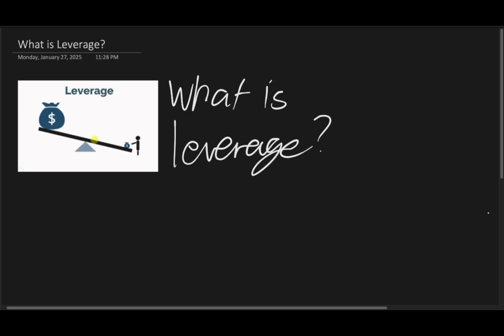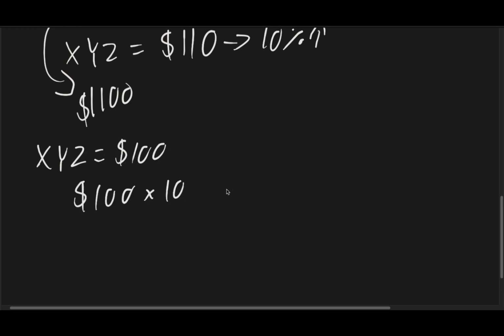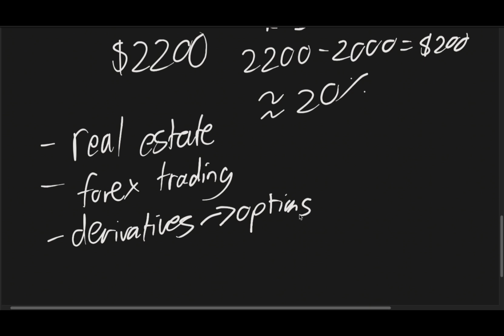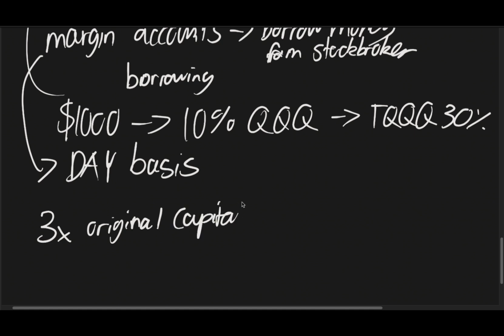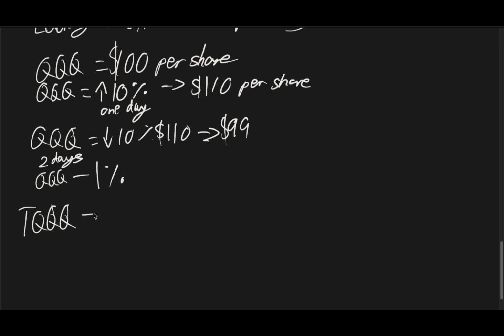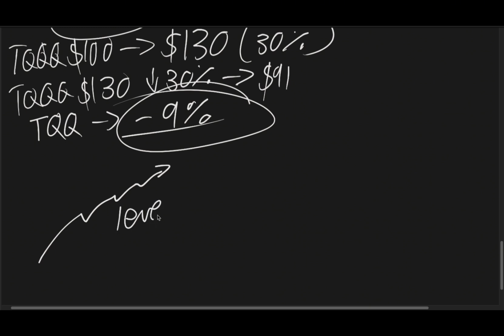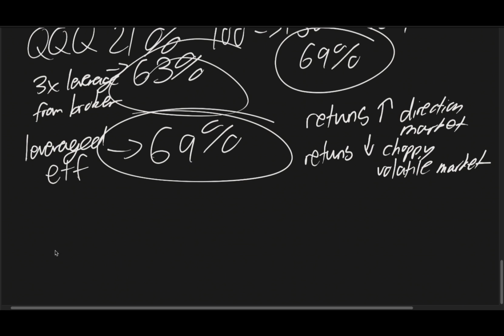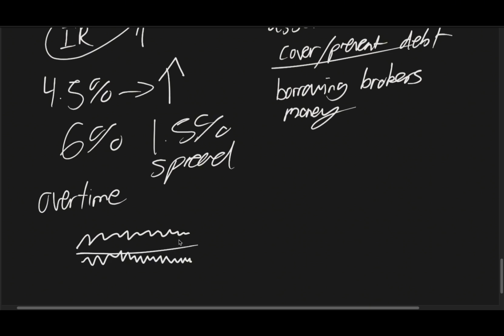LEVERAGE explained for beginners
Leverage 101